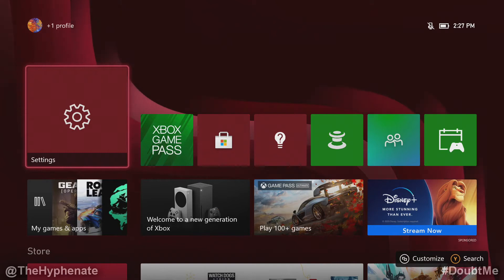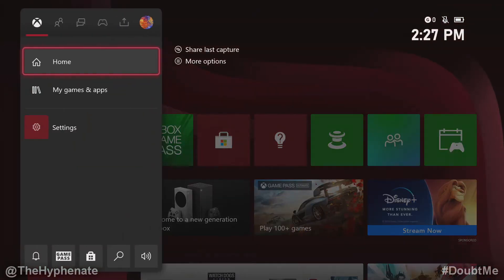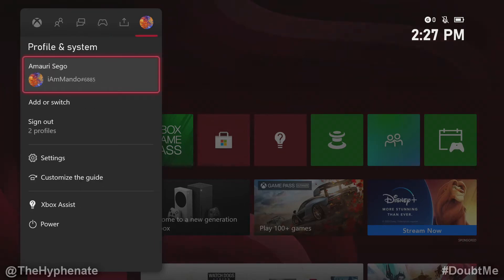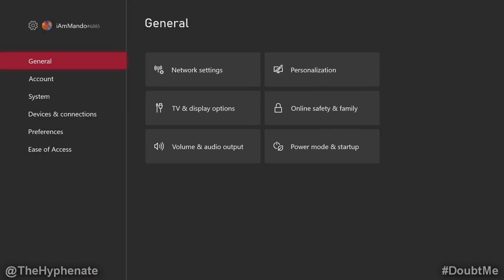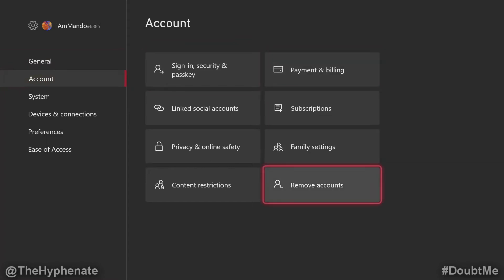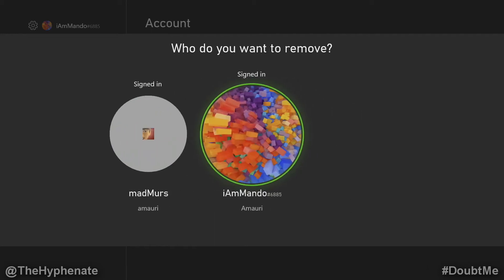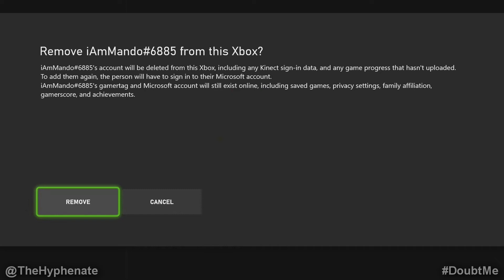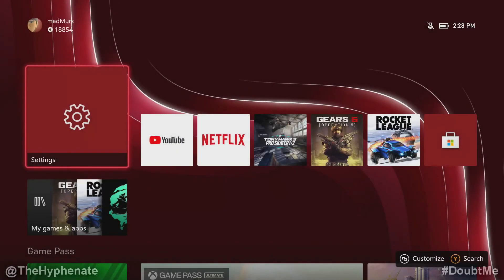Delete Xbox User Account on Xbox Series X [ How to Remove Master Profile Tutorial ]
The Hyphenate does a detailed step by step tutorial on how to delete and remove a user account profile from an Xbox Series X console.

PSN: TheHyphenate